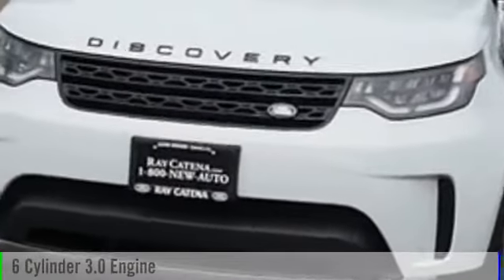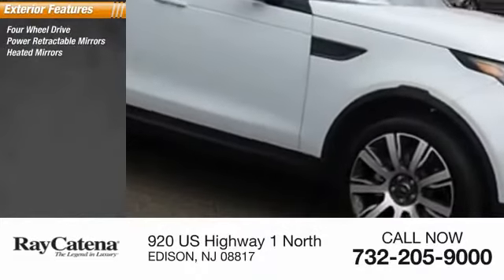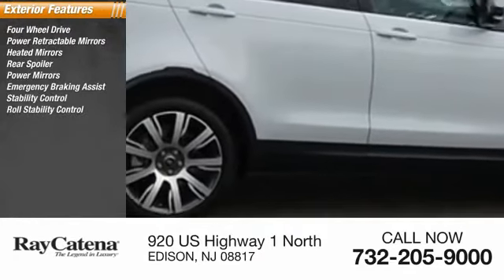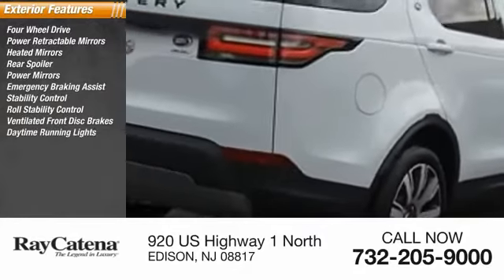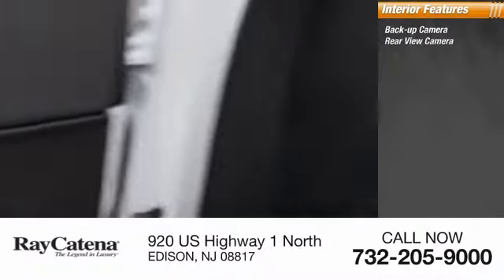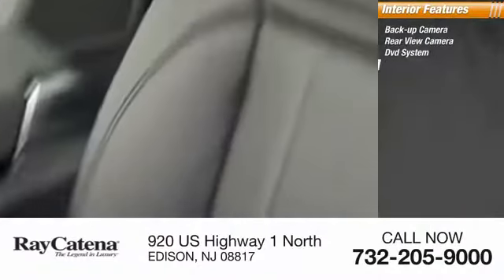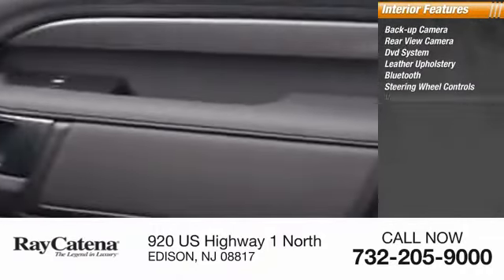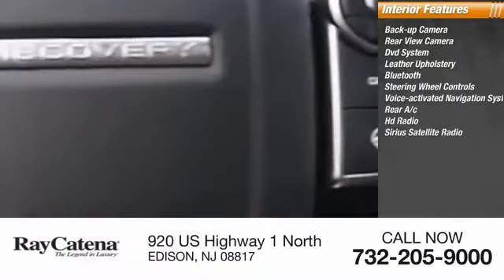2017 Land Rover Discovery EDISON NJ L17677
2017 Land Rover Discovery HSE

920 US Highway 1 North